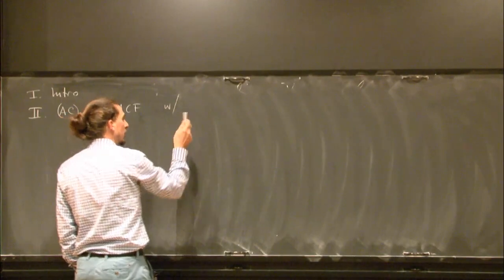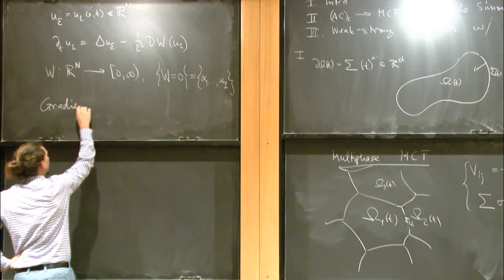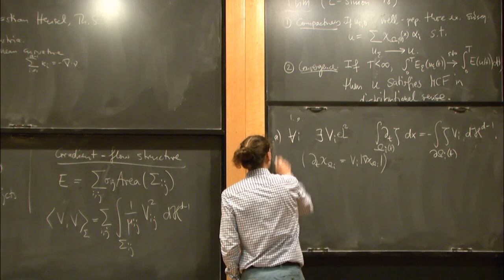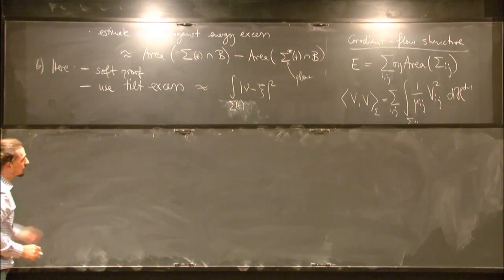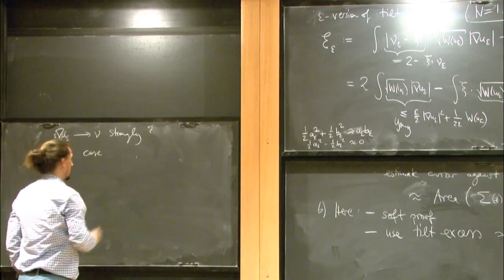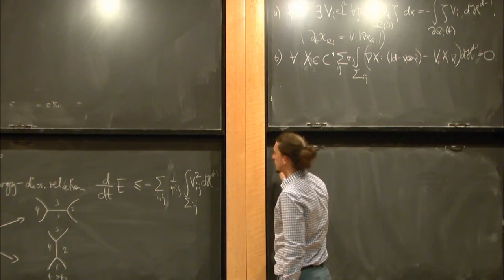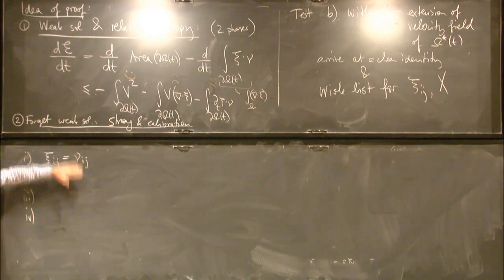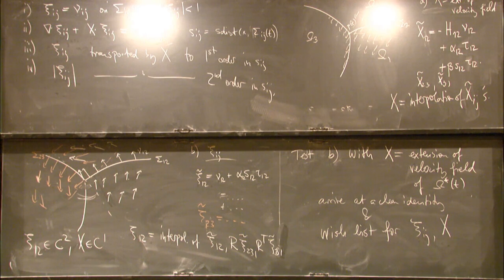On the gradient-flow structure of multiphase mean curvature flow - Tim Laux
Analysis Seminar

Topic: On the gradient-flow structure of multiphase mean curvature flow
Speaker: Tim Laux
Date: December 9, 2019